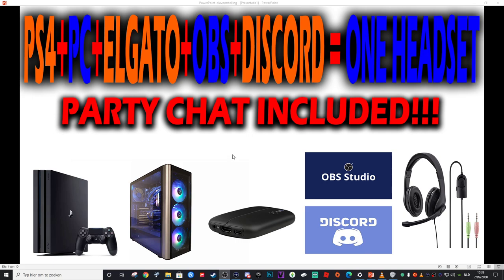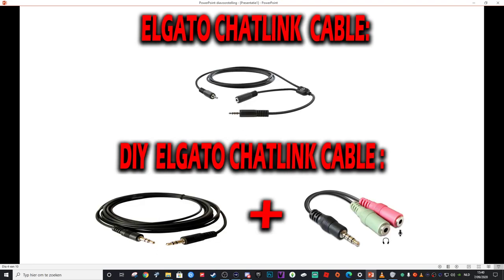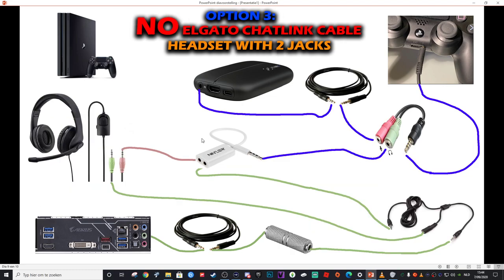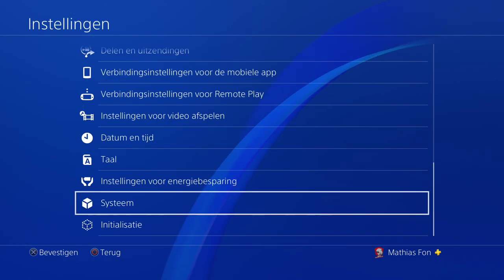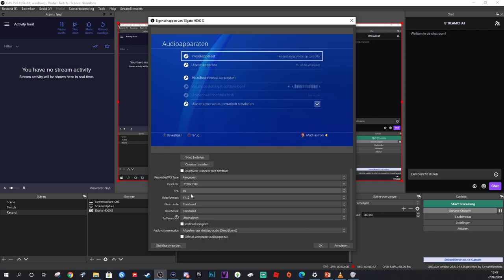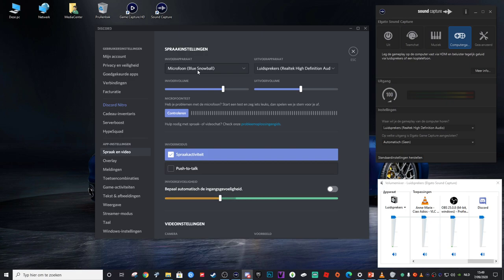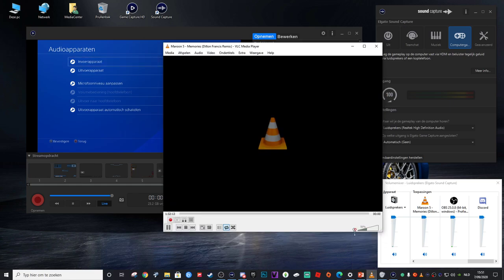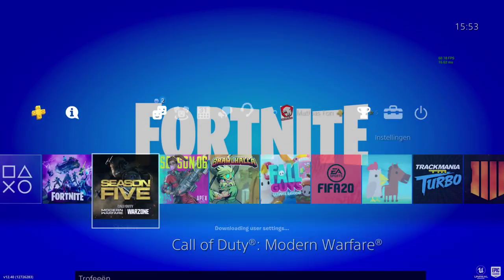How to Stream & Record PS4 On PC With ONE Headset - Elgato/Party Chat/Discord Settings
Hey everyone!

You should see how bold this project has made me. What parents do to make their kids happy! Thought I would share a video as I could not find anything on the internet, in hope to help those who also are faced with the same project.

Twitch Streams every Saturday at 9.30pm CEST with completion of Playgrounds WITH FOLLOWERS:

Every Donation is very much appreciated and goes directly into upgrading my streaming/recording equipment

Max P

nick james r3dbull4lif3
Tobias Hendrich
Norway_No_Way

RIG:

GPU: MSI GTX 1080 Gaming X 8GB
CPU: i7-4790K CPU @ 4.60GHz
Memory: 32 GB RAM
Monitor: AOC AG241QG @165Hz
OS: Microsoft Windows 10